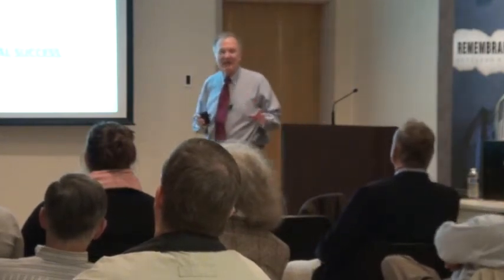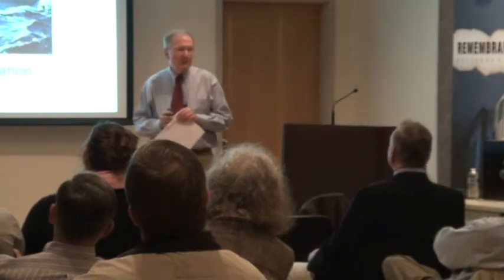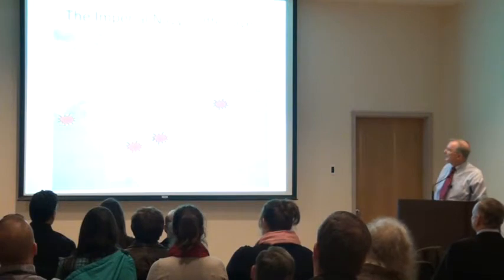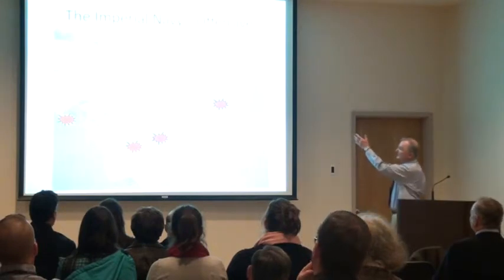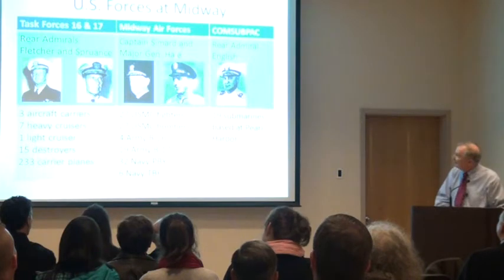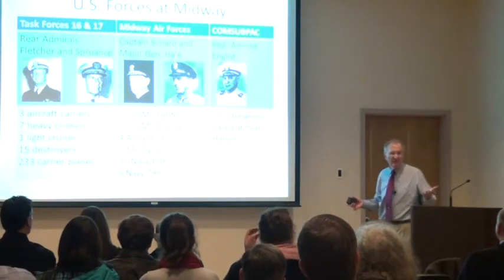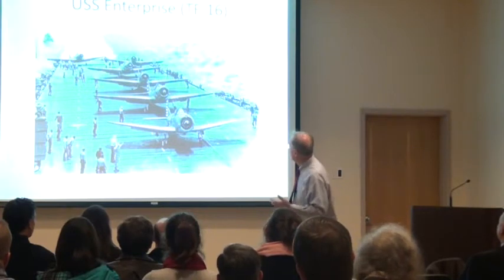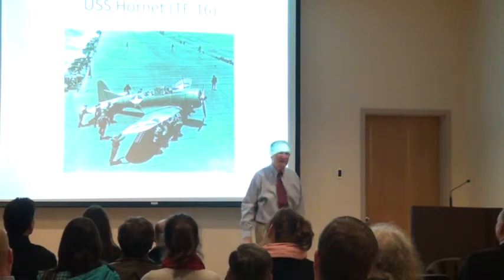Thomas C. Hone's Battle of Midway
Thomas C. Hone, editor of "The Battle of Midway: The Naval Institute Guide to the U.S. Navy's Greatest Victory," talks with Sailors and historians about the battle that changed the course of WWII during the National Museum of the United States Navy's lunchtime lecture, Nov. 7, 2013. Produced by Naval History and Heritage Command Communication Outreach Division. Our apologies for the quality of the PowerPoint slideshow.